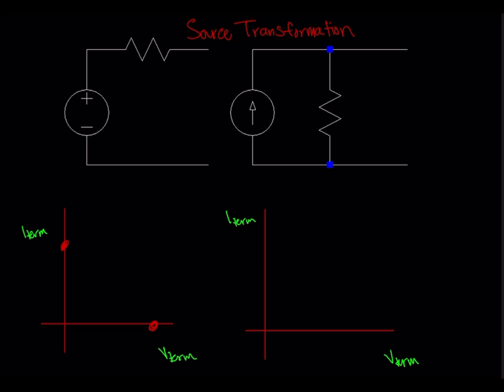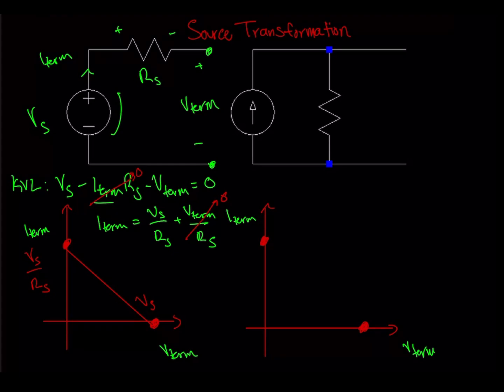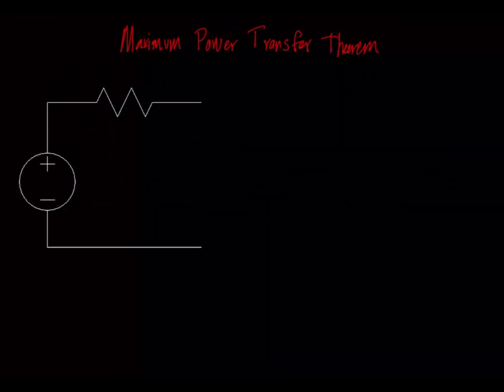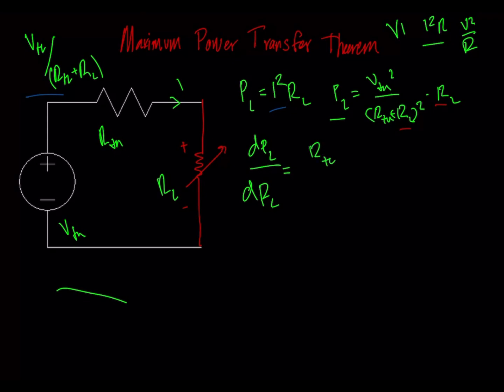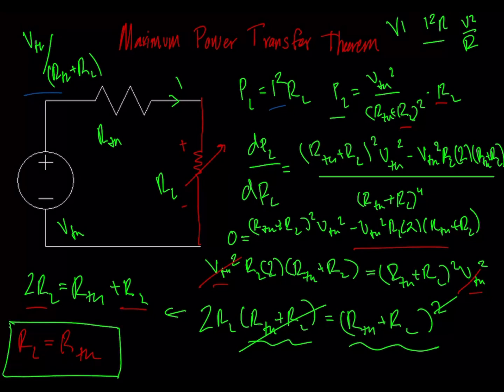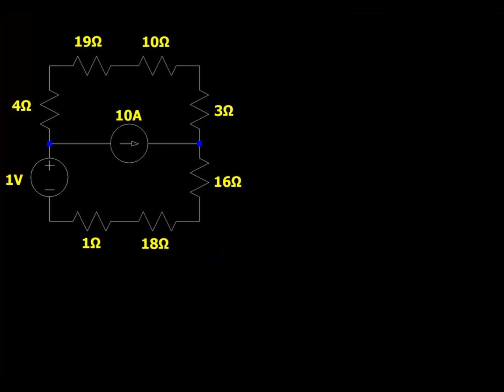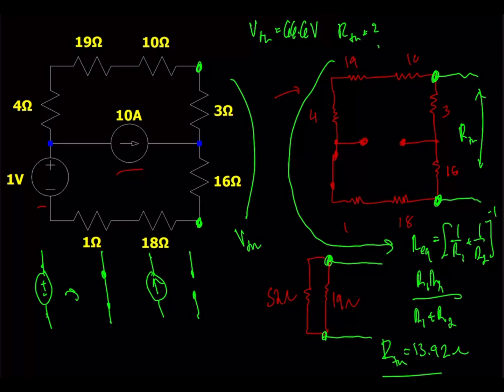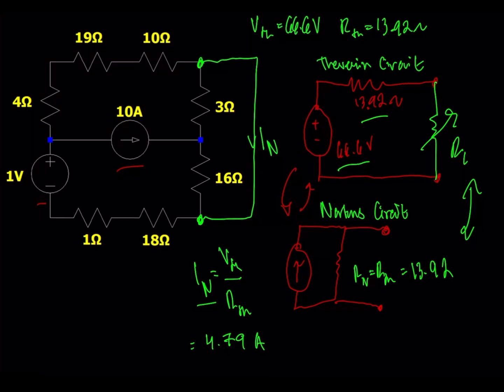Source Transformation, Maximum Power Transfer, and Thevenin/Norton's Theorems